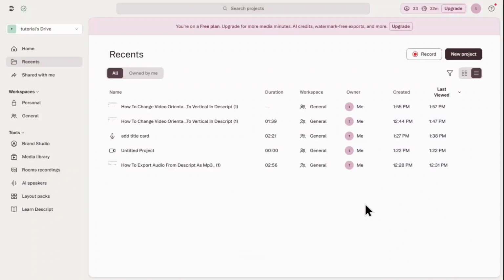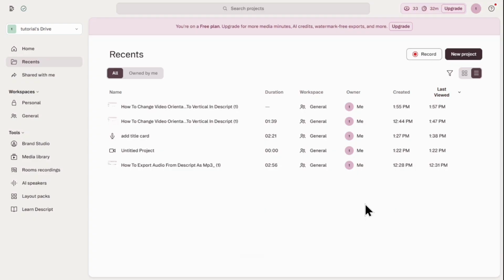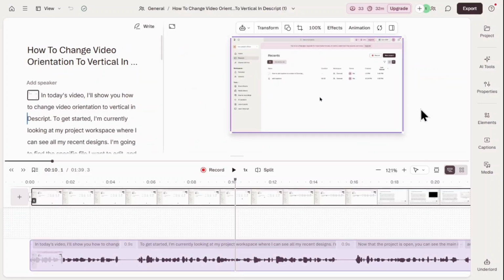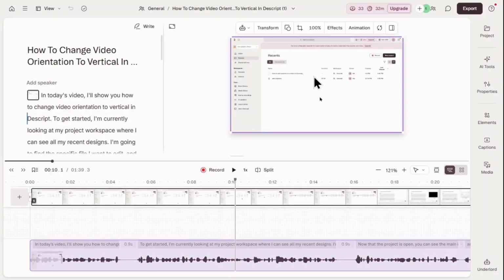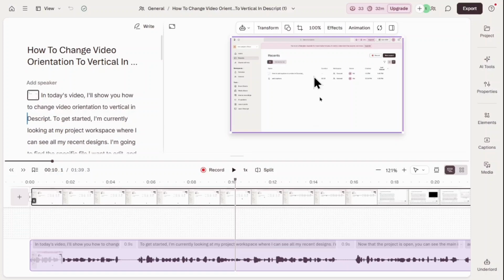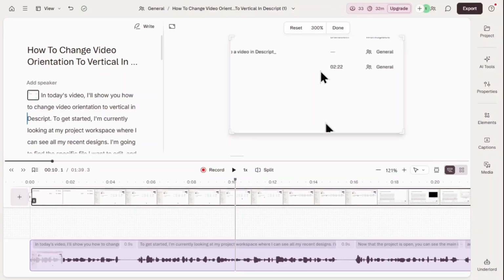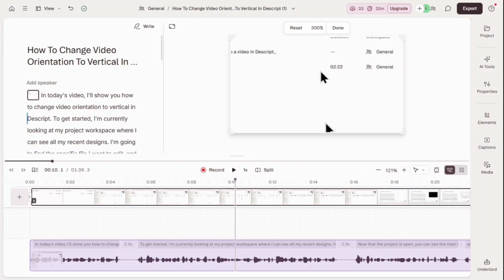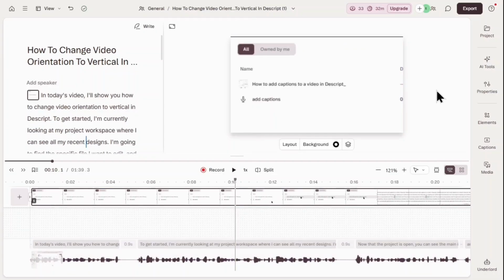How To Zoom In On A Video Clip In Descript